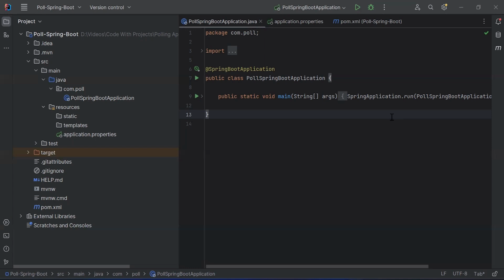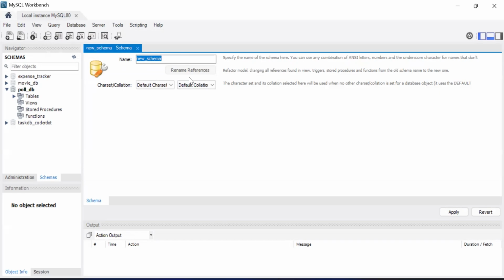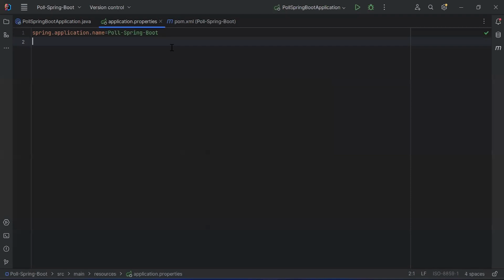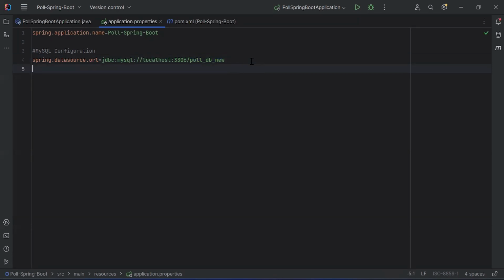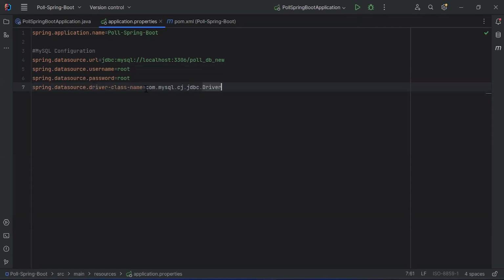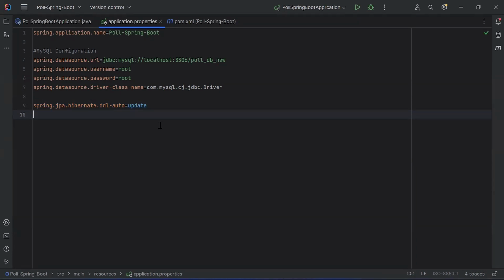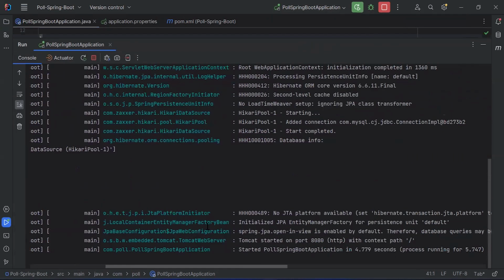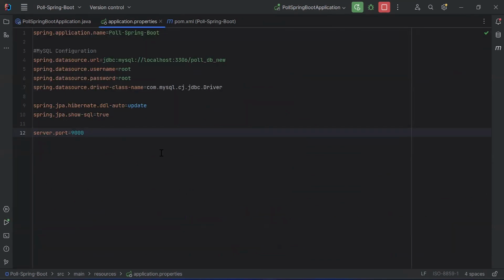Adding MySQL DB Configuration in Spring Boot | Polling Application with Spring Boot and React JS |#3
In this video, you will learn:
✅ How to create a new schema in a MySQL database.
✅ How to configure MySQL to connect it with a Spring Boot application.
✅ How to run a Spring Boot application and establish a successful database connection.

By the end of this tutorial, you'll have a fully set up Spring Boot application that connects seamlessly with MySQL.